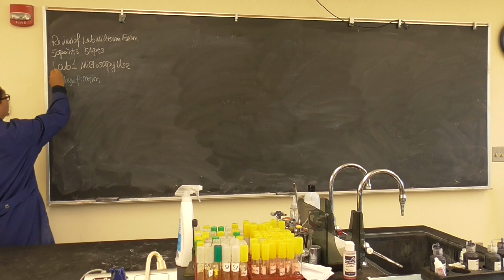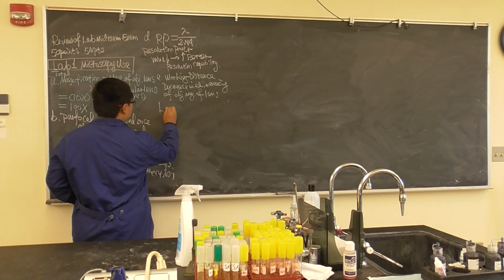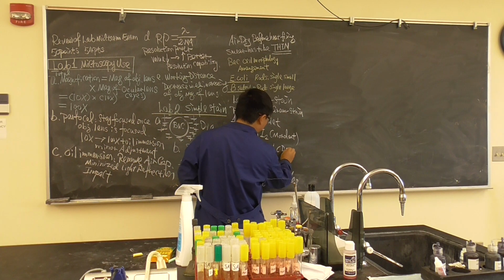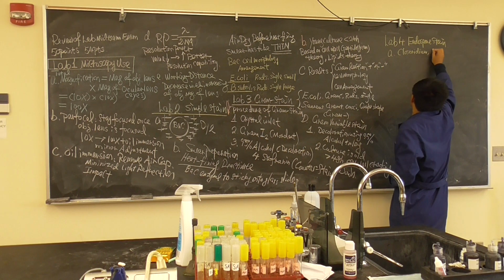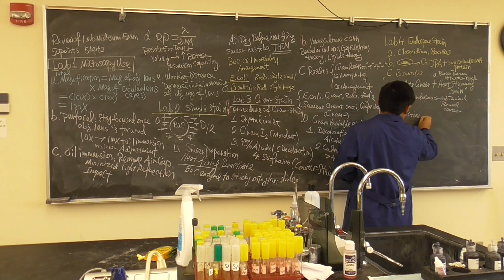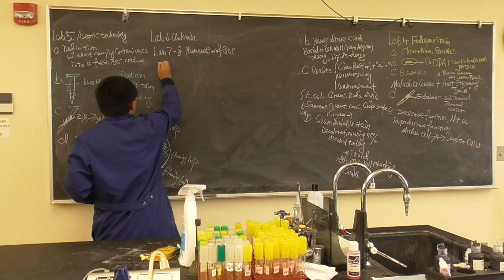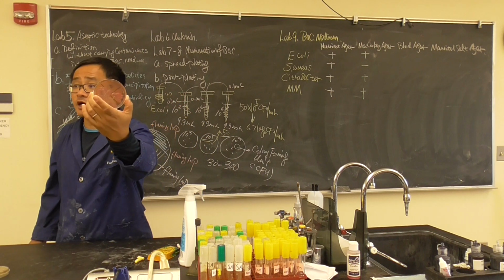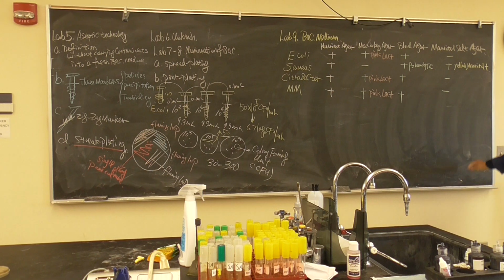AEM 341 Lab midtern exam review